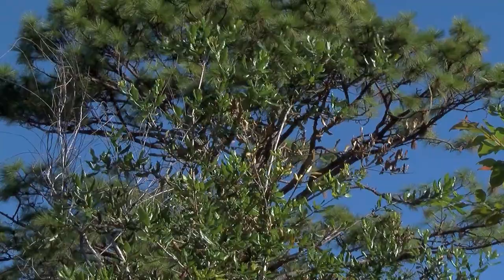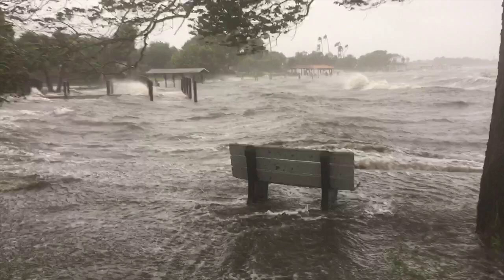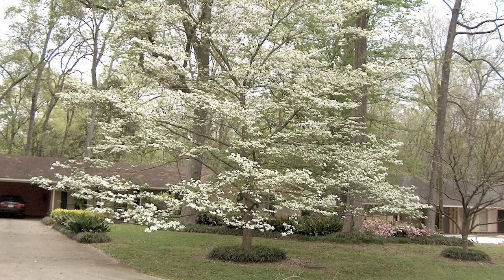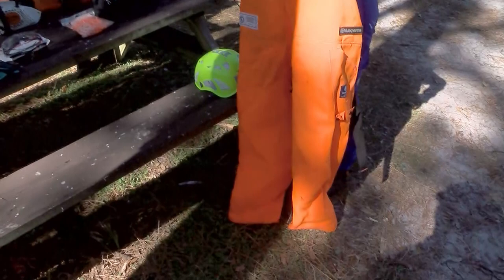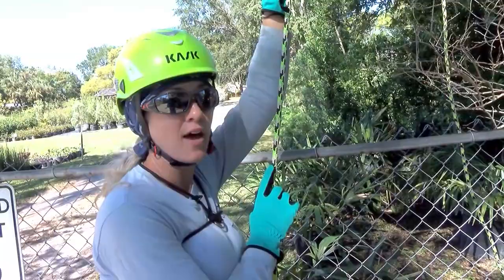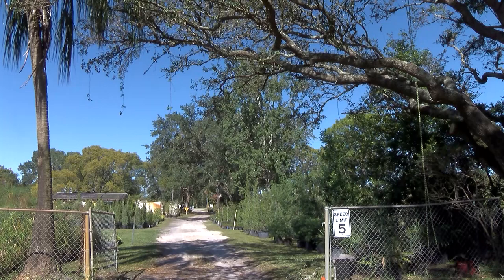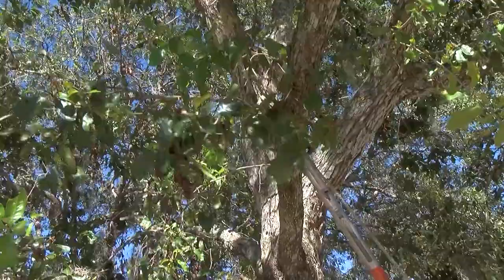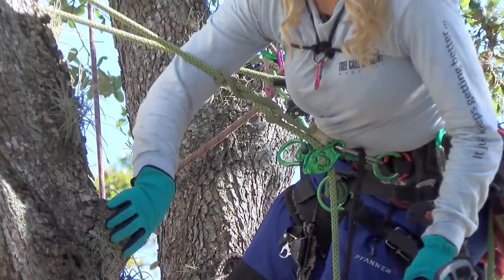Master Gardener Trees